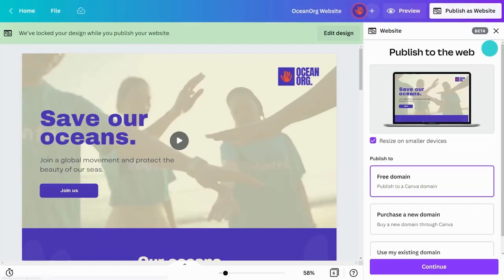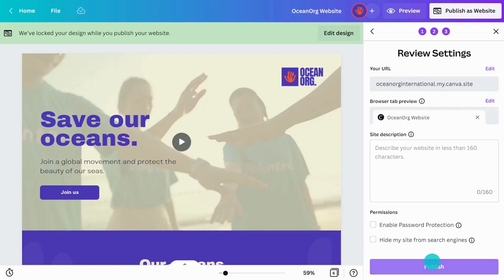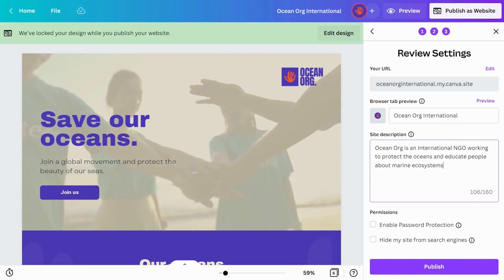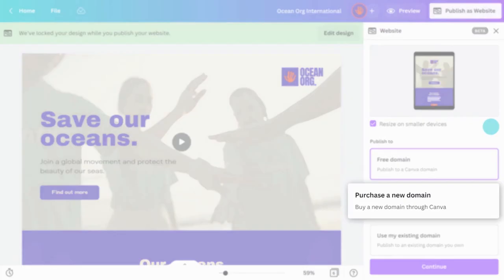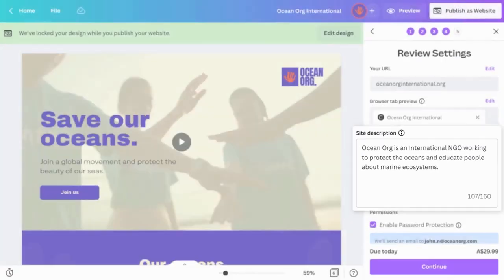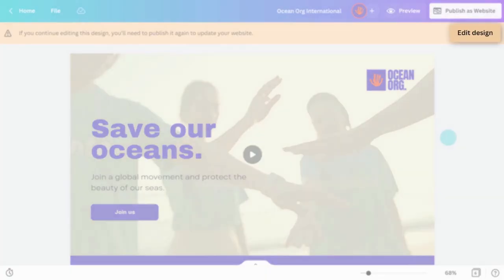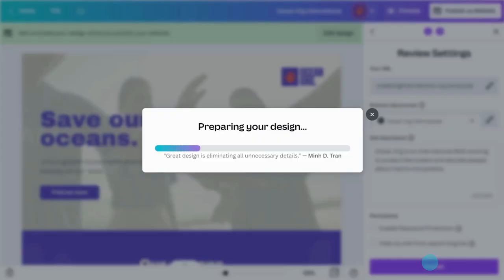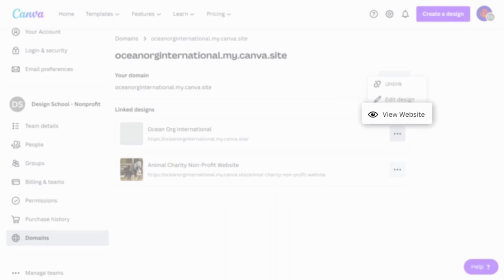Publish your website wih Canva | Canva for Nonprofits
► How to publish a Canva Site
► Use Canva domain
► Purchase a domain through Canva
► Connect an existing domain
► Update your Canva Site after publication

✏️  CANVA PRO FOR NONPROFITS
This video is part of our onboarding series "Canva Pro for Nonprofits" which aims at helping you get started with Canva. Make sure you watch the other videos of the series

Happy designing!